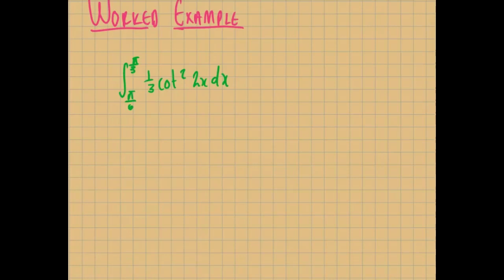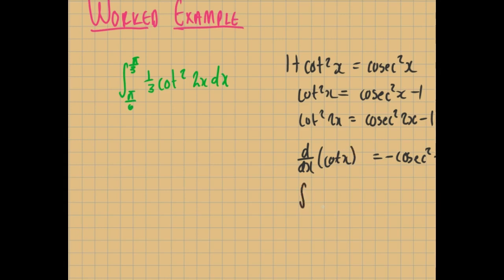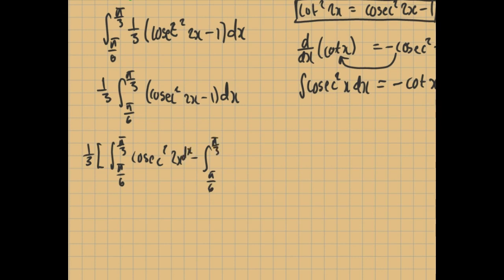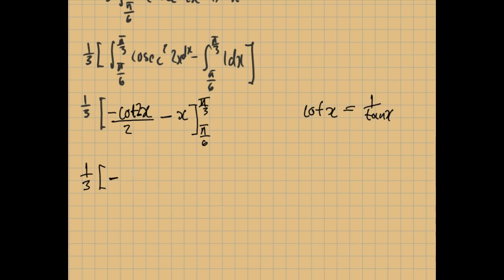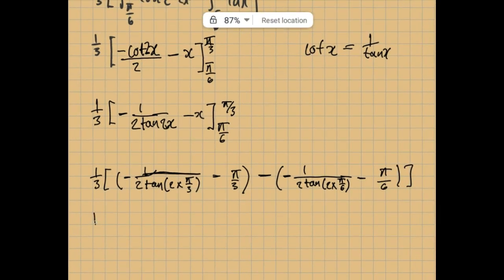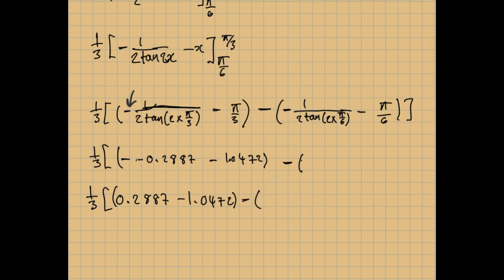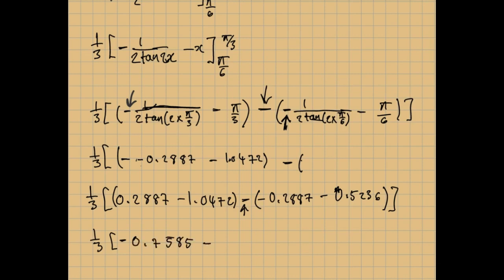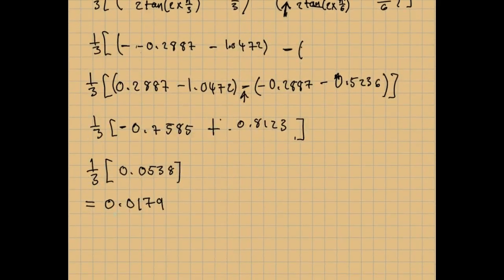Intergration Using Trig Substitution Case 2 cot^2x & tan^2x Worked Example 1